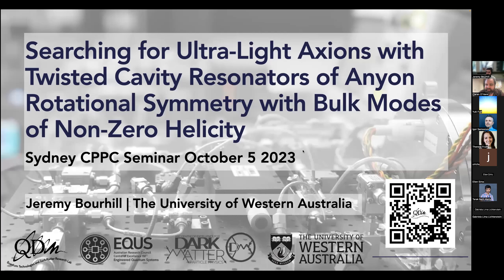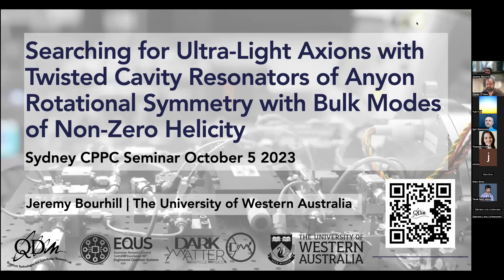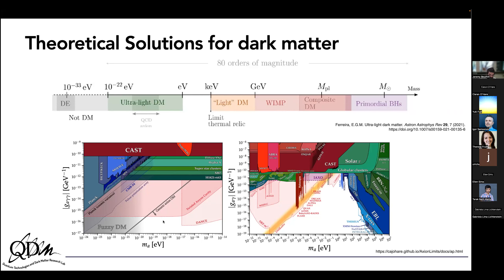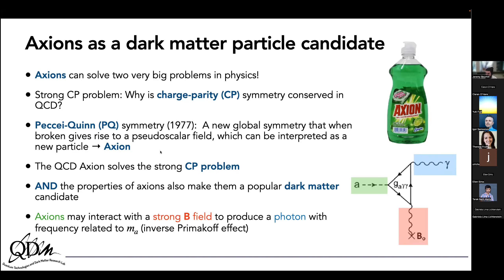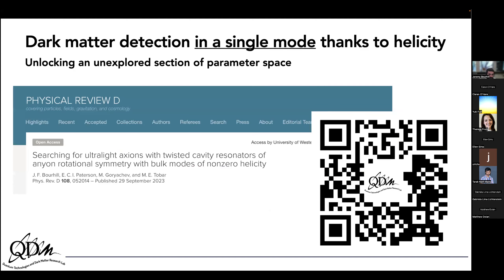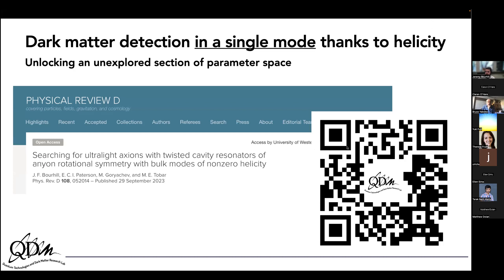Jeremy Bourhill (UWA): Searching for Ultra-Light Axions with Twisted Cavity Resonators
Sydney CPPC Seminar October 5th 2023

Searching for Ultra-Light Axions with Twisted Cavity Resonators of Anyon Rotational Symmetry with Bulk Modes of Non-Zero Helicity

Möbius-ring resonators stem from a well-studied and fascinating geometrical structure which features a one-sided topology; the Möbius strip, and have been shown to exhibit fermion rotational symmetry with respect to a ring resonator with no twist (which exhibits boson rotational symmetry) [1]. A new type of electromagnetic resonator is discussed, appearing as twisted hollow structures using equilateral triangular cross-sections, leading to the realisation of a cavity with anyon rotational symmetry. Unlike all previous cavity resonators, the anyon resonator permits the existence of bulk resonant modes that exhibit non-zero electromagnetic helicity in vacuo, with non zero overlap of the electric and magnetic mode eigenvectors, integrated over the cavity volume. In the up-conversion limit, we show that these non-zero helical modes couple naturally to ultralight dark matter axions within the bandwidth of the resonator by adding amplitude modulated sidebands through the axion-photon chiral anomaly. Thus, we show a sensitive ultra-light dark matter experiment may be realised by implementing such a resonator in an ultra-stable oscillator configuration and searching for signals in the Fourier spectrum of amplitude fluctuations. This removes the typical requirement for an external magnetic field and therefore permits the use of superconducting materials to reduce surface losses and enhance sensitivity to axions.